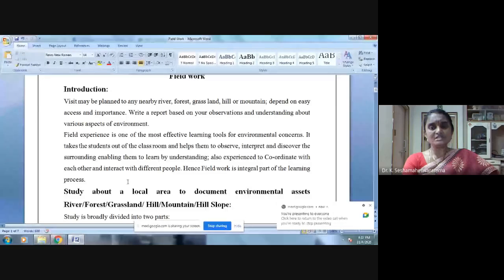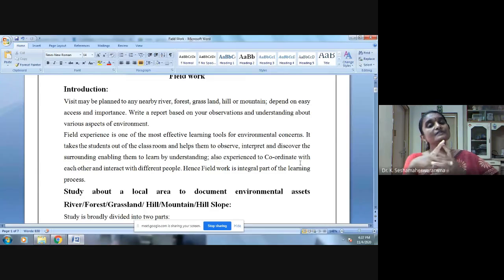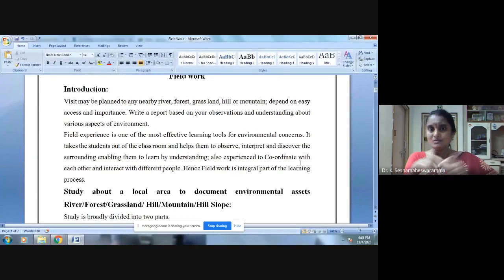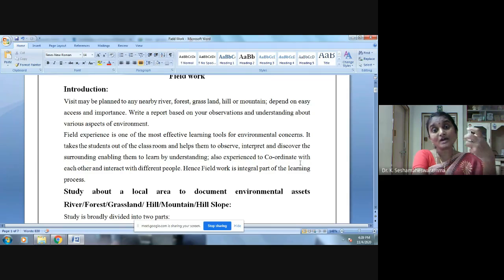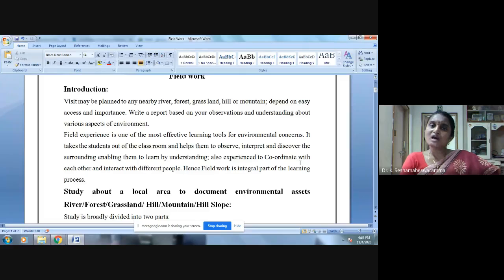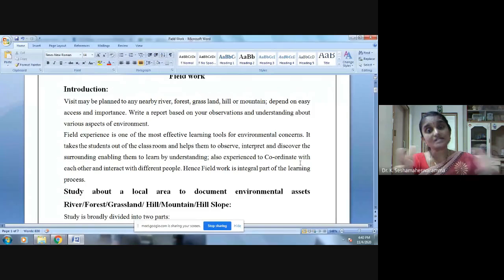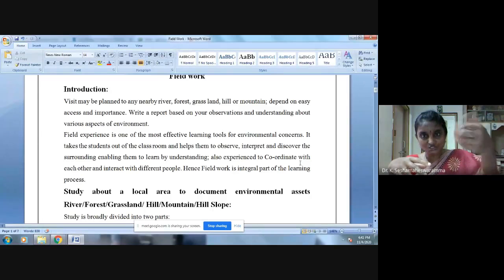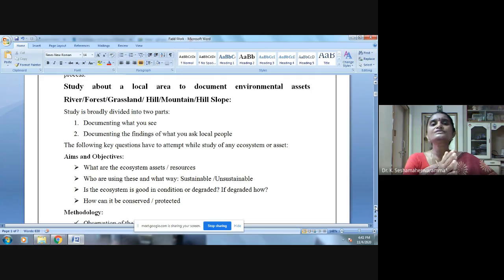Study of local area documentation of environmental assets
Know about importance of your local ecosystem, document and Conserve your surroundings